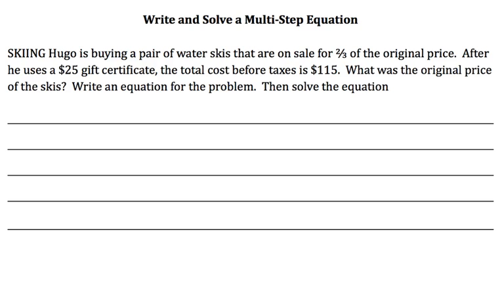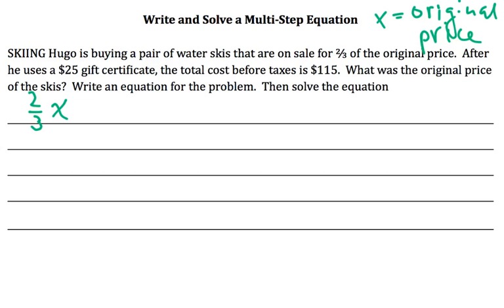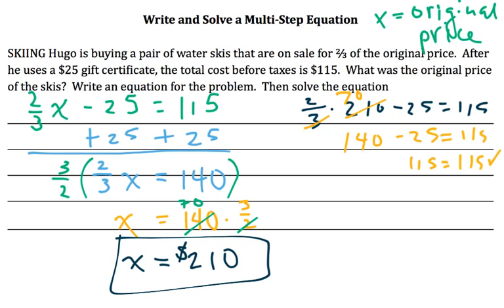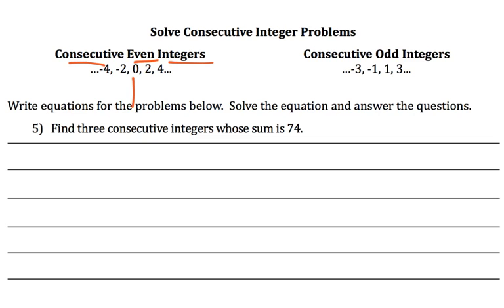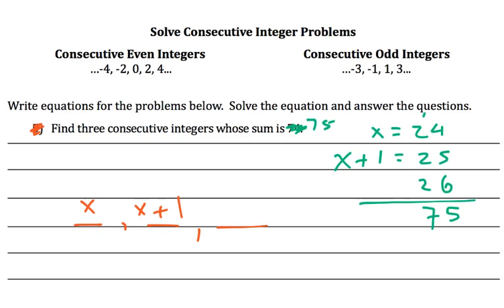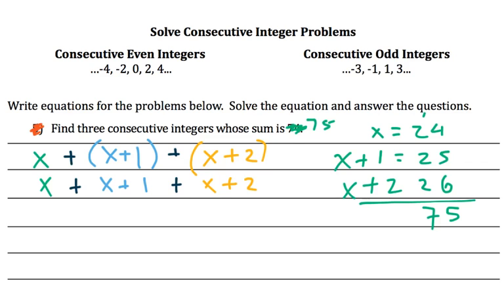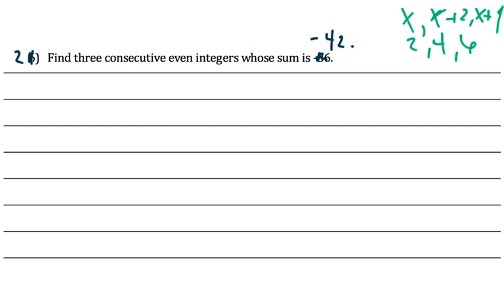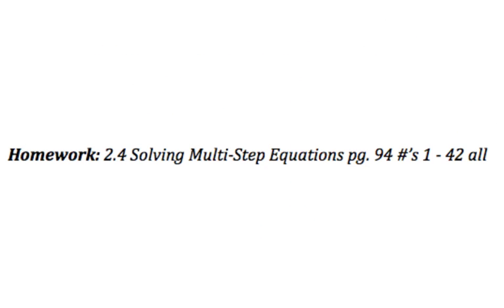2.4 Solving Multi-Step Equations (3 of 3)